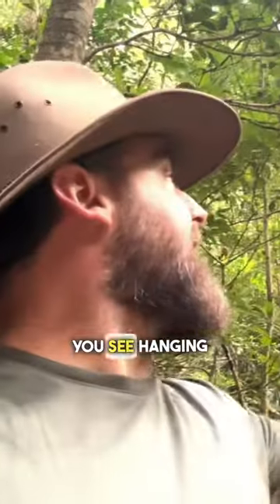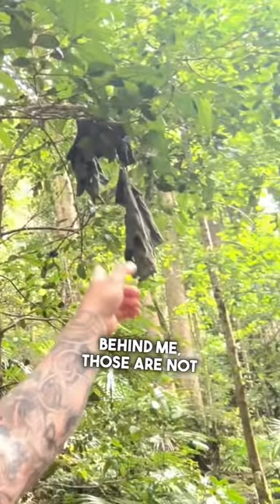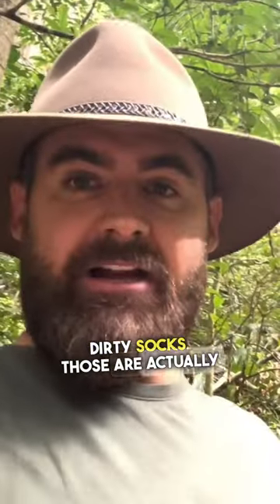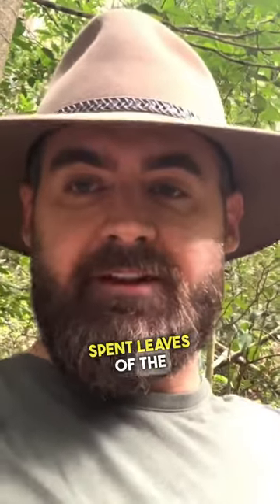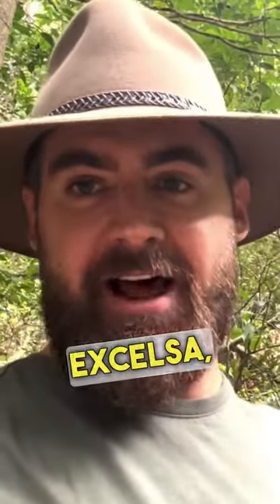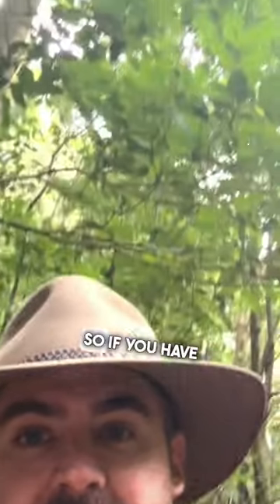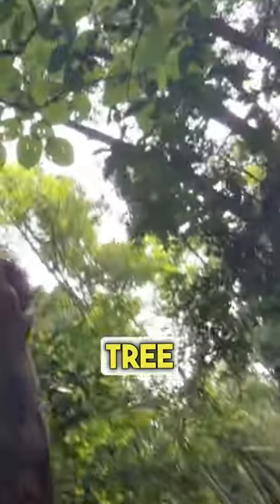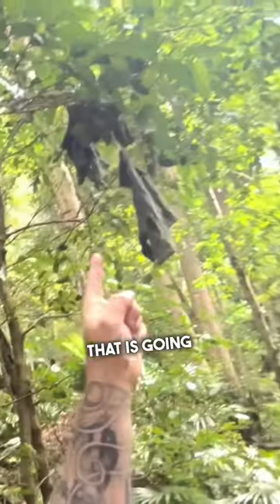Dendrocnide excelsa AKA. The Dreaded, Giant Stinging Tree! ☠️🌱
Dendrocnide excelsa AKA. The Dreaded, Giant Stinging Tree! - The Wandering Bushman

Dendrocnide excelsa, commonly known as the "Dreaded" or "Giant Stinging Tree," is a plant native to the rainforests of Australia. It's infamous for its excruciating stinging hairs, which are found on its leaves, stems, and even its fruit. These hairs are covered in microscopic silica-tipped needles that can deliver an incredibly painful sting when they come into contact with human skin.

The effects of encountering a Giant Stinging Tree can be agonizing. The stinging sensation is immediate and intense, often described as a burning, throbbing pain that can last for hours or even days. The pain is so severe that it has been known to drive individuals to desperation, as traditional painkillers are often ineffective in providing relief.

Beyond the immediate pain, the stinging hairs can cause a range of adverse reactions in humans, including skin rashes, welts, and hives. Some individuals may also experience nausea, vomiting, and increased heart rate as a result of the extreme pain and shock caused by the stinging sensation.

The lasting impact of a Giant Stinging Tree encounter can be psychological as well as physical. The memory of the intense pain and the fear of encountering another such plant can lead to anxiety and apprehension in those who have experienced it. Hikers and outdoor enthusiasts in regions where these trees are found often take extreme precautions to avoid contact with them.

Inspirations: Les Hiddins, Ray Mears, Mors Kochanski, Bear Grylls, Cody Lundin, David Canterbury, Les Stroud, Mykel Hawke, Ron Hood, Steve Backshall, Bradford Angier, Jamie Maslin, John “Lofty” Wiseman, James Mandeville, Ruediger Nehberg, Tom Brown, Larry Olsen, Lisa Fenton, Richard Proenneke, Richard Graves, Ricky McGee, Gordon Deadman, Paul Kirtley.